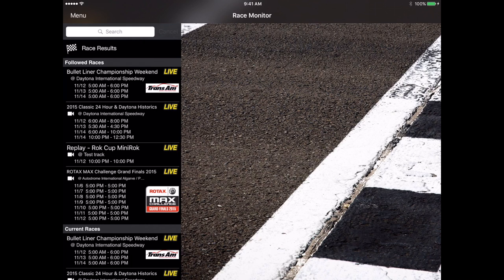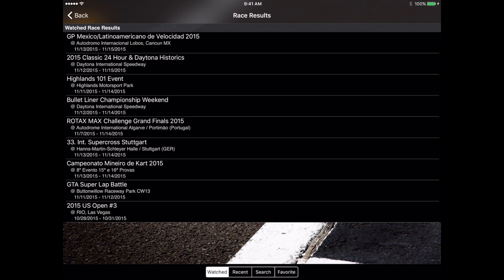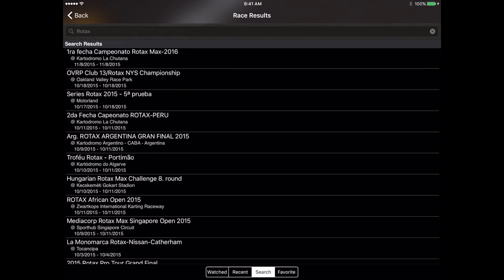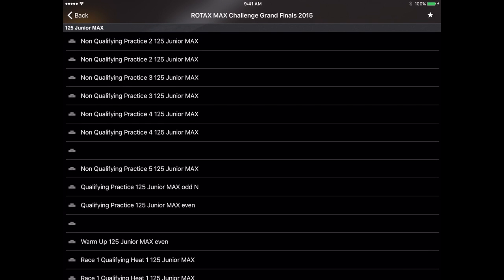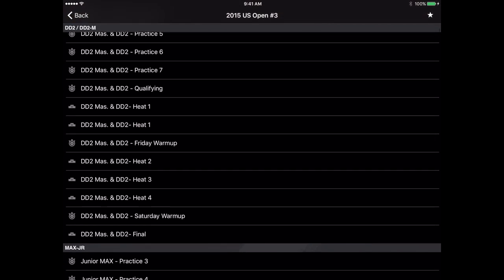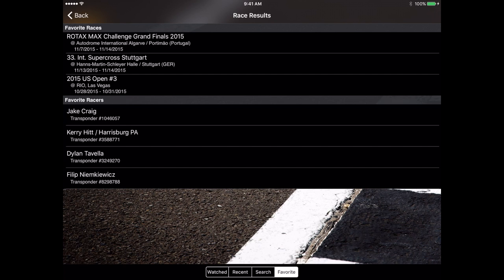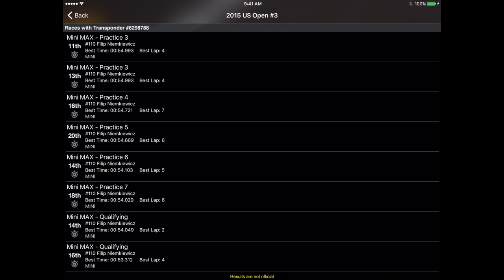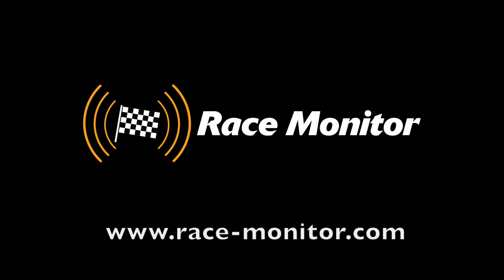Race Monitor Results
Did you know there are multiple ways to find Race Results within Race Monitor?  Check out Video #9 to see how!